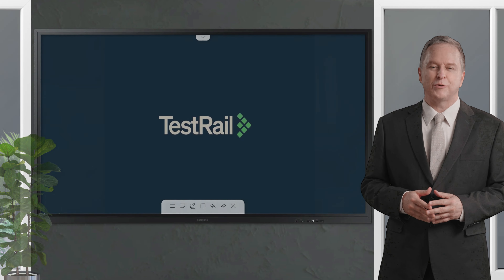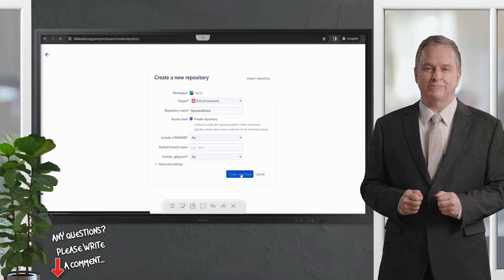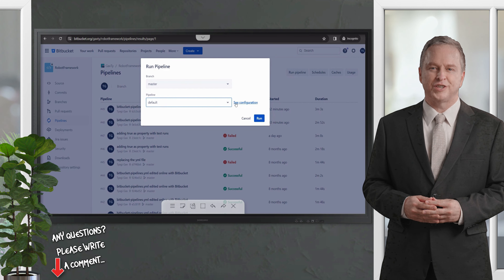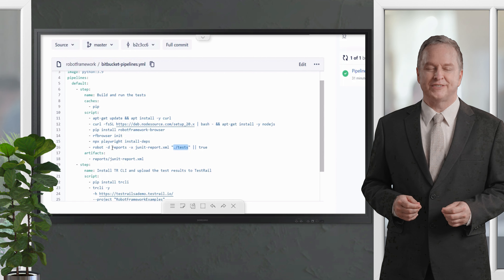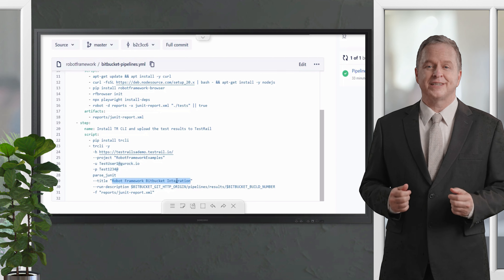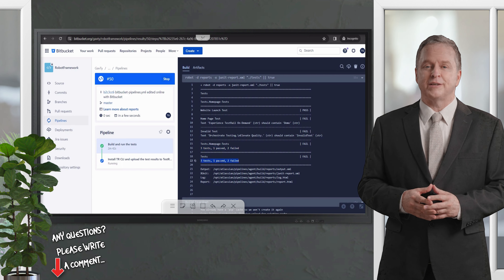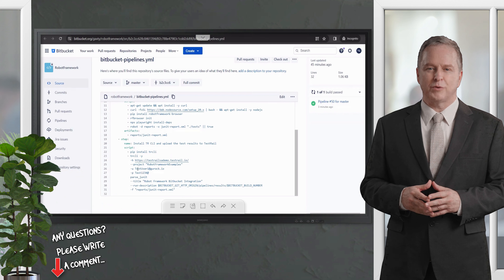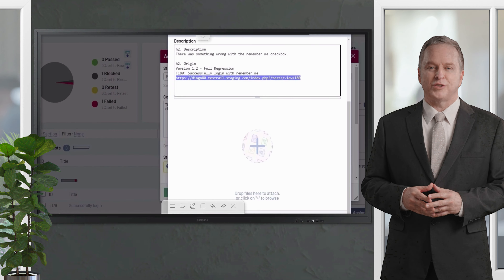Automate Test Result Reporting with Bitbucket Pipelines and TestRail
Welcome to Nucida's latest tutorial! In this video, we'll guide you through the process of seamlessly sending your automated test results from Bitbucket Pipelines to TestRail.

Using Robot Framework to execute the tests and the TestRail CLI for result uploads, you'll witness a smooth integration within Bitbucket. By the end of this tutorial, you'll grasp the simplicity of consolidating your testing endeavors, both manual and automated, onto a unified platform.